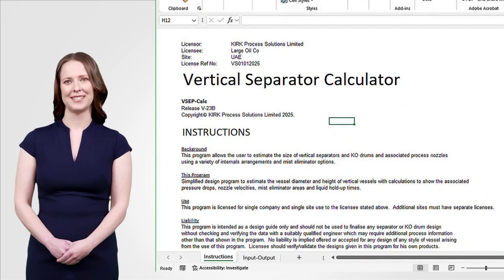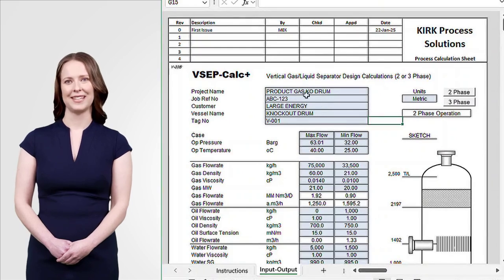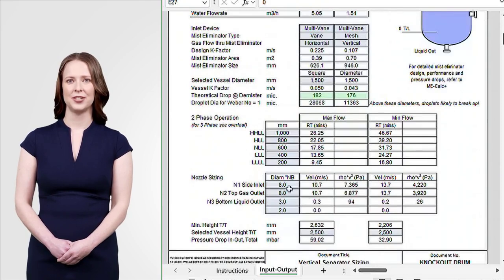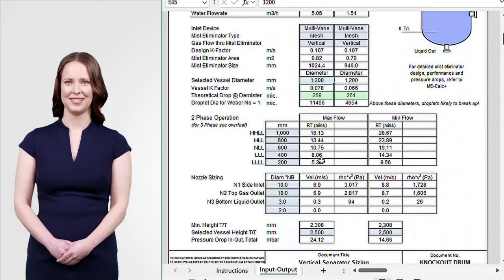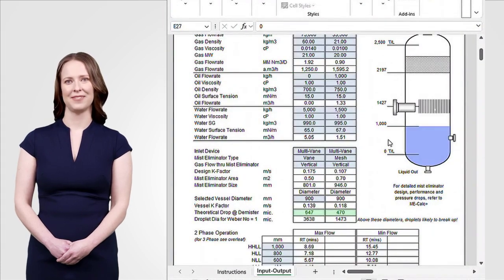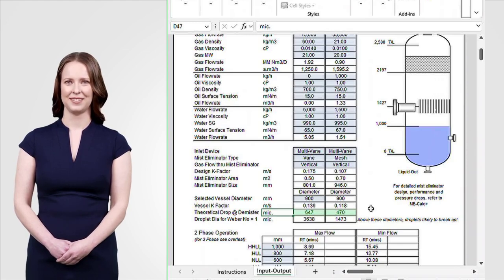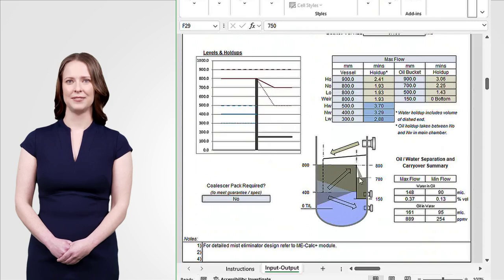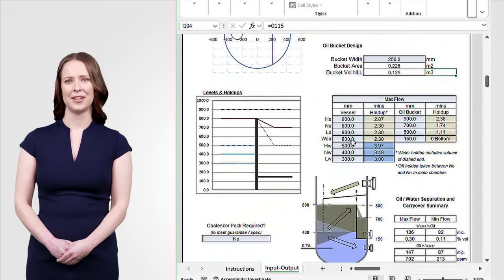VSEP Calc+ Training Video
The first of our training videos covering our SEP-Calc software for separator design. Starring Alice, our new AI virtual presenter...